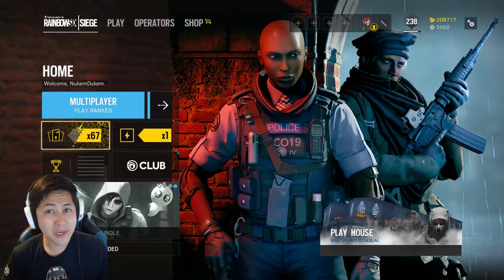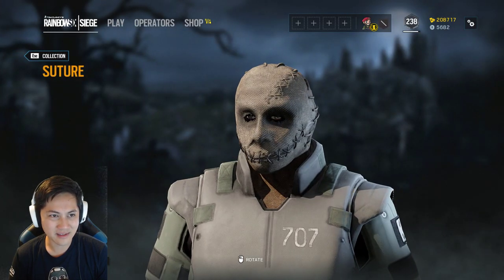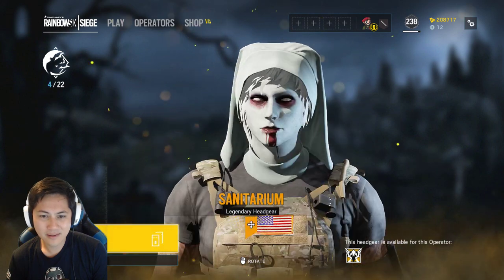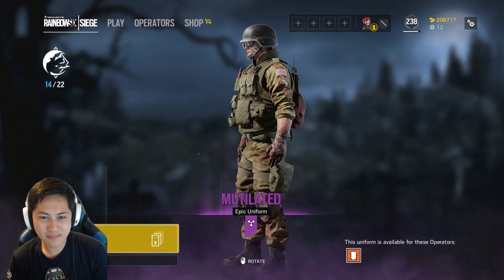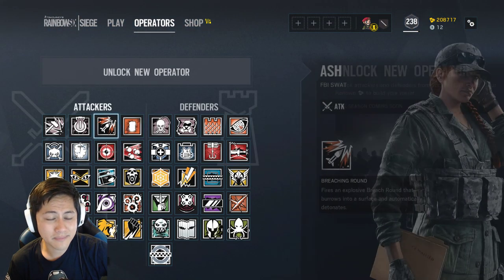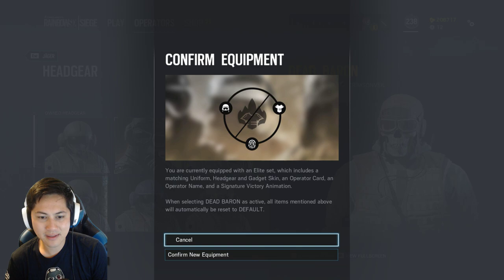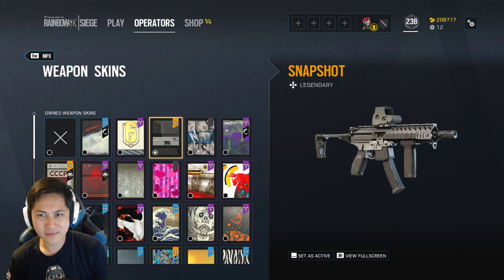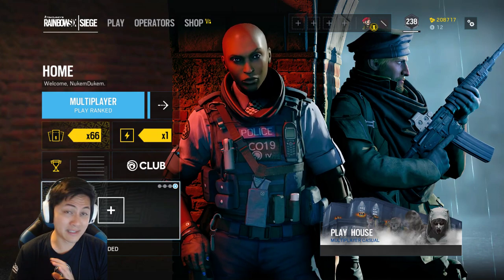Rainbow Six Siege All Crimsonveil Packs Opening Complete Collection Every Skin & Uniform Giveaway